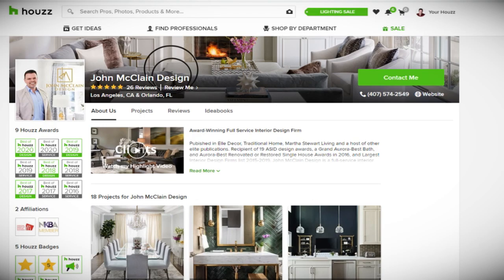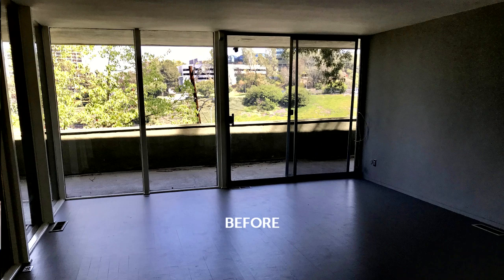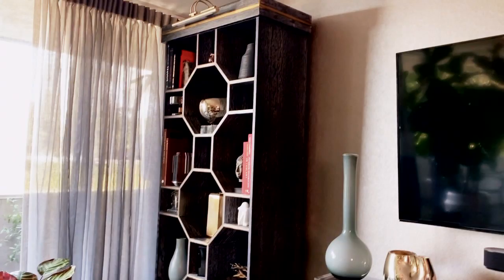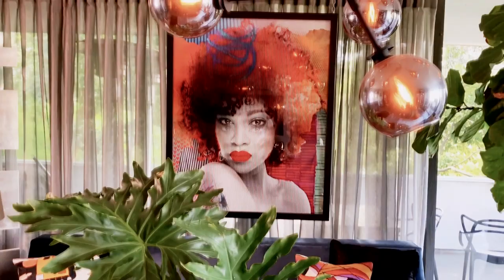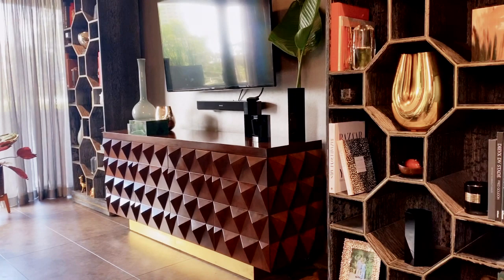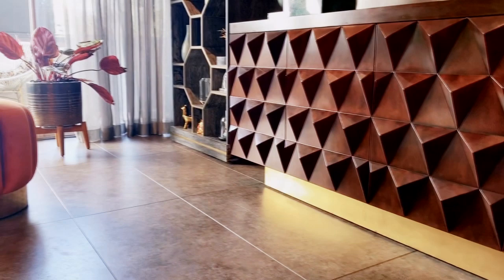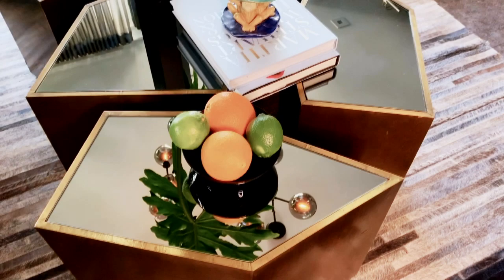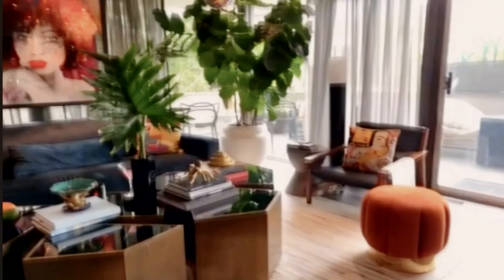John McClain's Midcentury Modern Hollywood Hills Condo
Houzz TV visits with Interior designer John McClain to tour his midcentury modern Hollywood Hills condo. John is a 5 time "best of Houzz" winner know for his innovative designs and outstanding service. The team at John McClain Design creates projects based on an eclectic mix of design elements fused with clean lines and touches of glamour.  See how John applied those techniques to his own home.